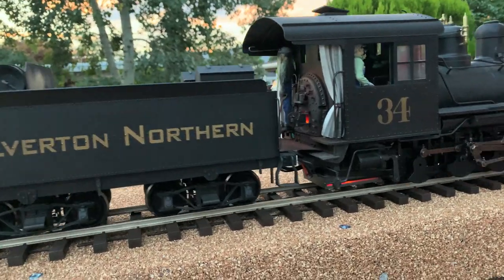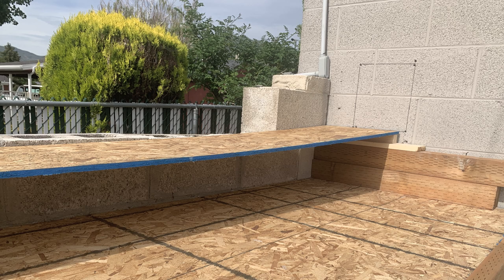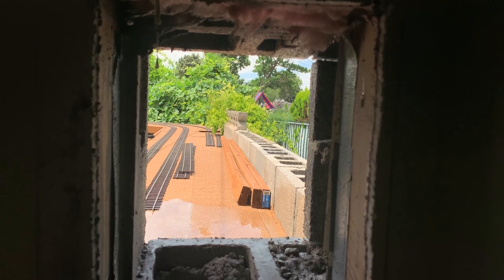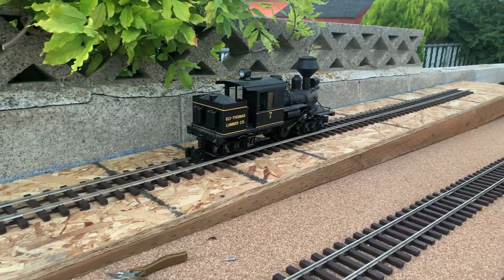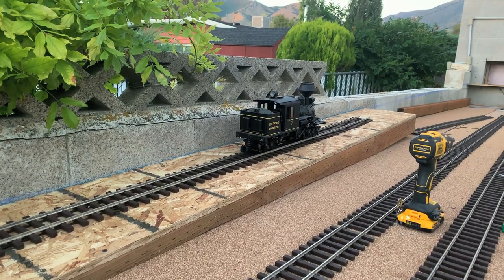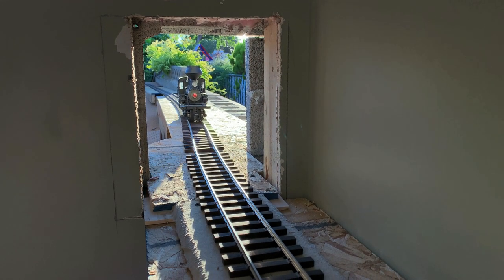Garden Railroad Update Aug 22 2022 The tunnel to INSIDE!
Well, it's happened! We cut the hole in the wall and can now run trains in between the inside and the outside!

It's been no mean feat! Lots of lost sleep, measuring over and over. Thinking it through, getting the cutting crew... which took over a month. And now much missing benchwork. So much more to do. BUT getting it done!